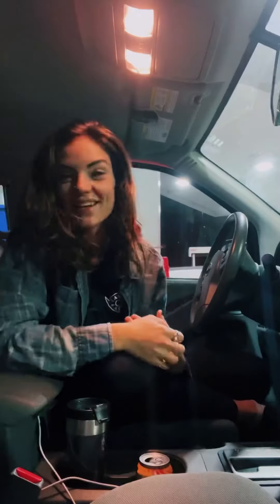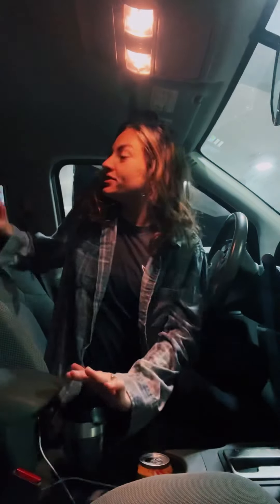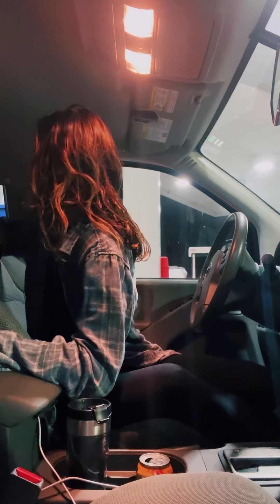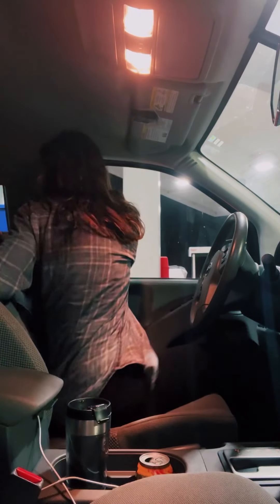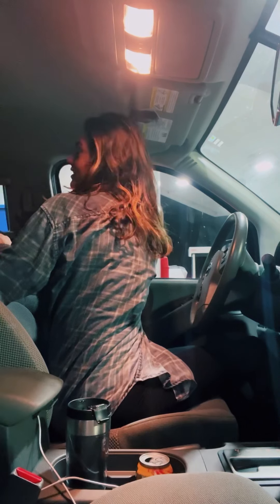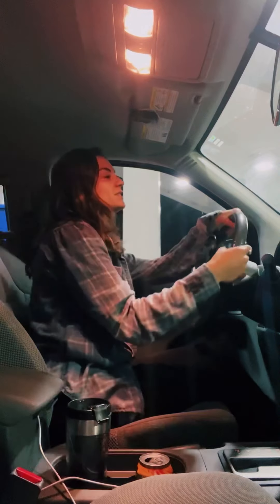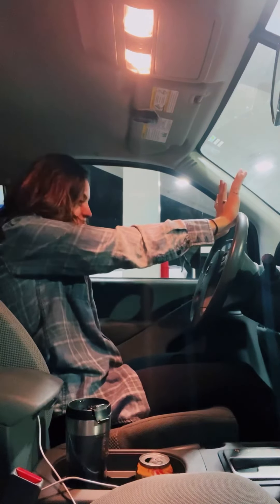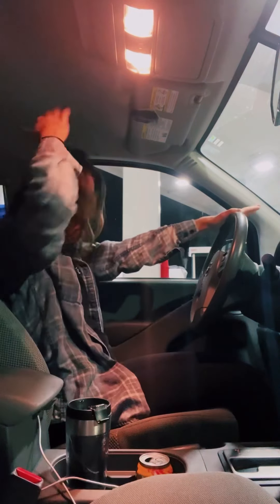Coffee With Paige // In The Car Stretches!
Happy Friday everyone! Today I woke up a little late hehehe so we take our coffee chat and stretches to the car :) these few stretches can easily be done at a stoplight or if you have a few minutes to spare when you reach your destination. I hope you have a great start to your weekend!